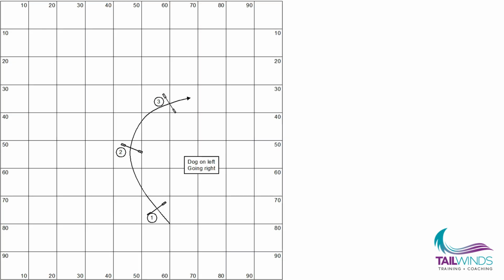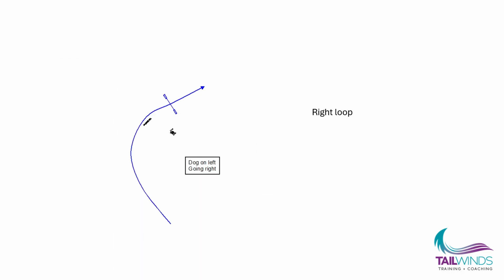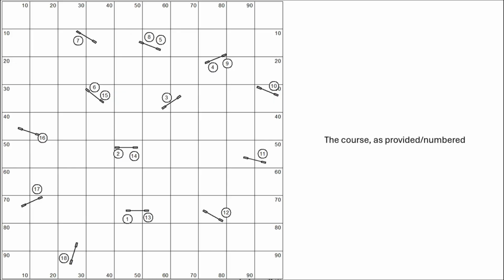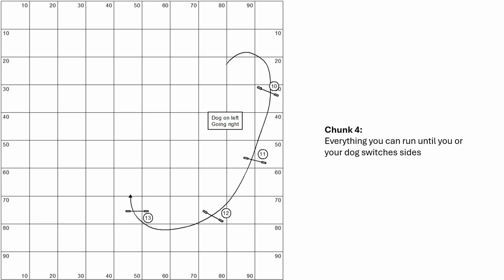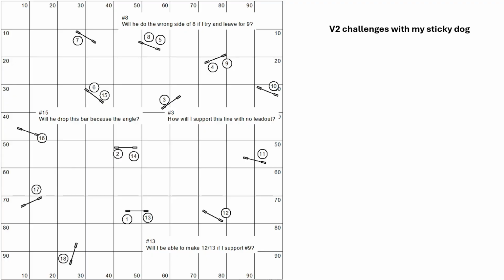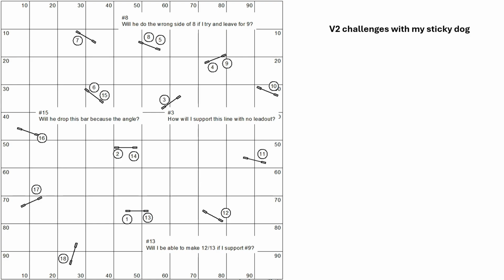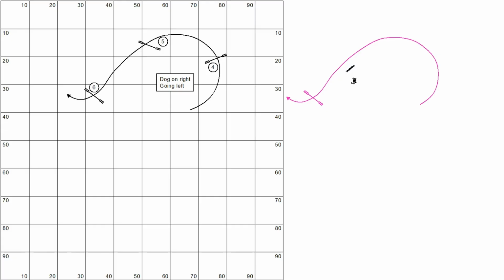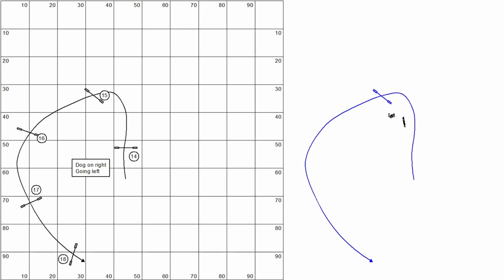Tips on breaking down and remembering agility courses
Well first time editing with the new software. I hope this uploads correctly!

This video is for my students, and is some techniques to assist in remembering courses. This separates WHERE you are going from HOW or WHAT you are doing.